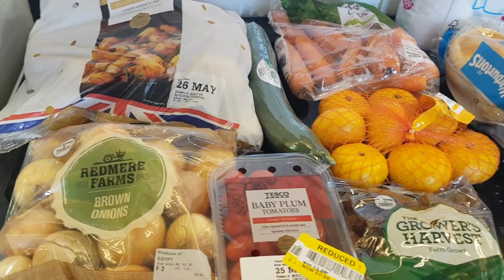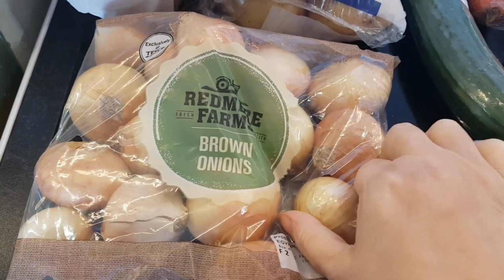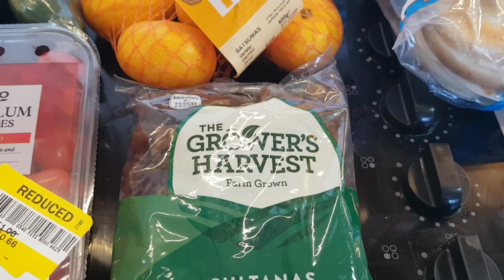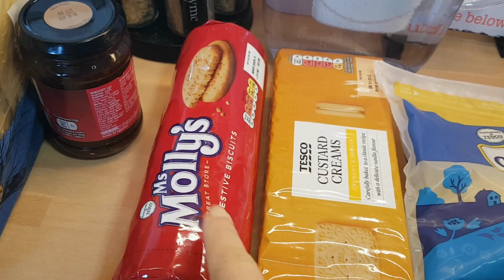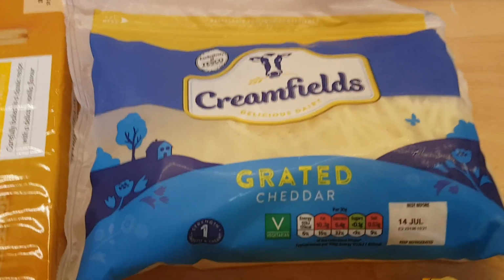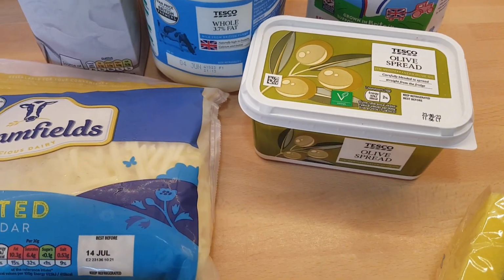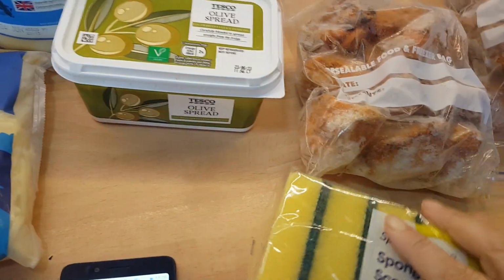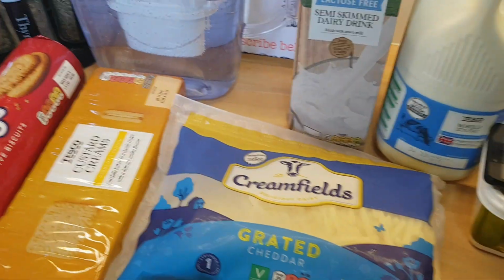Tesco Shopping Haul 25th May 2023 Total Spent £33.23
we spent a total of £33.23 that is £21.23 in tesco and £12 with the butcher
i am shopping with the butcher as he has some things at a great price which is keeping the shopping at a low price
this week we are at just over half our budget spent